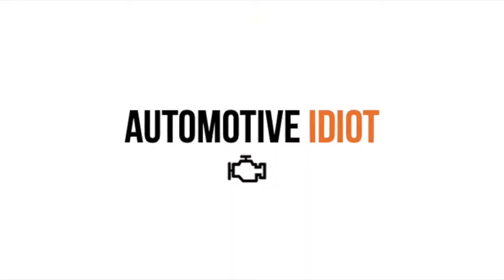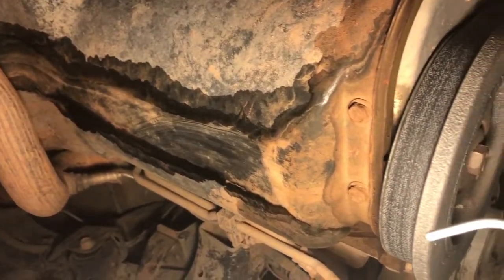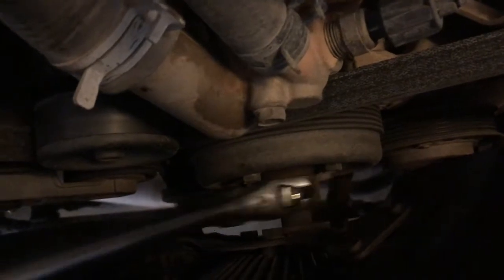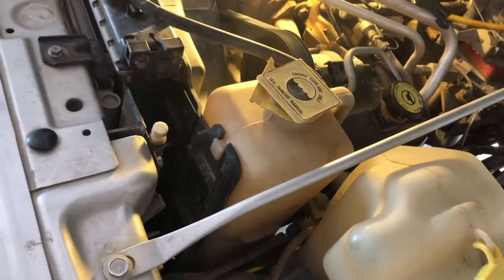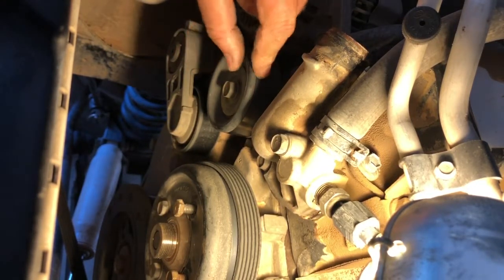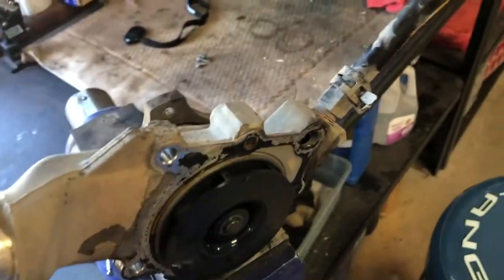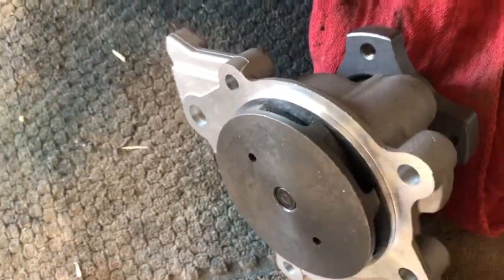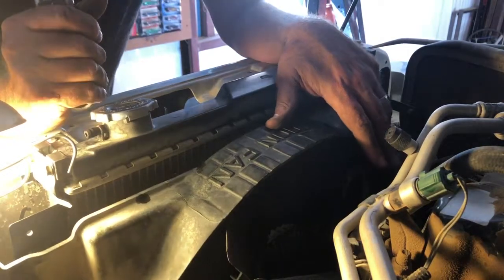Replacing the Jeep Wrangler Water Pump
Everybody else claims to be an expert when it comes to fixing cars. I'm the exception - I'm an automotive idiot. Just a regular guy with a lot of cars and a decent shop, and the ability to take things from bad to worse. The first video is me replacing the water pump on my 2004 Jeep Wrangler Unlimited 4.0. Kick ass!